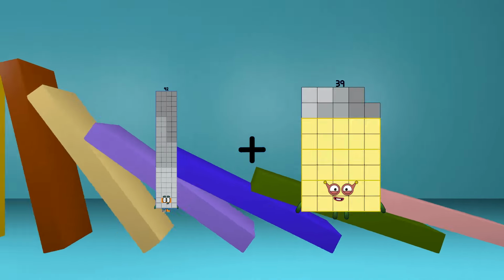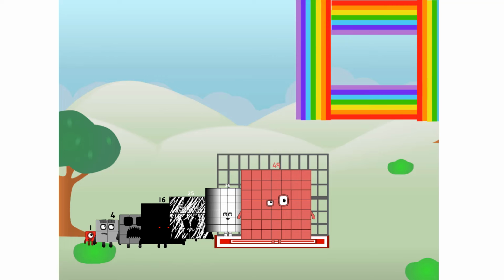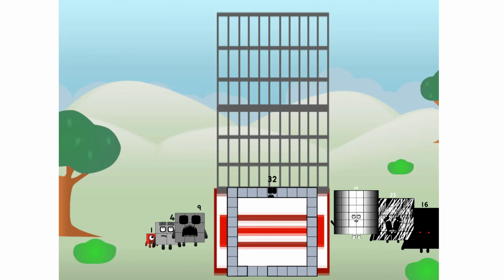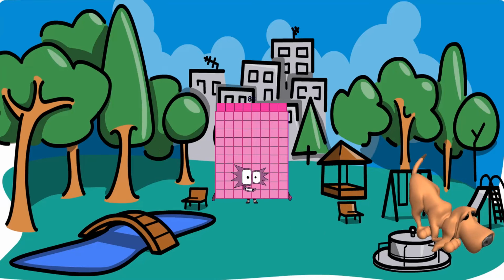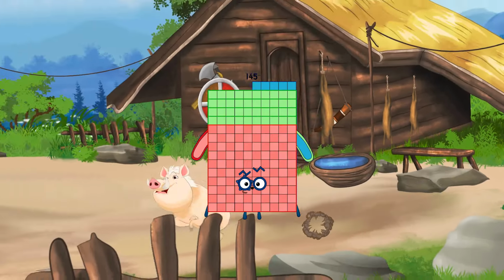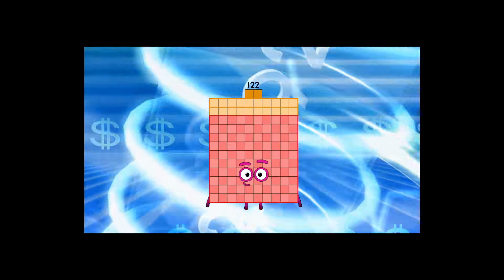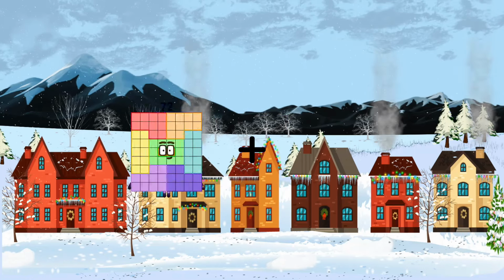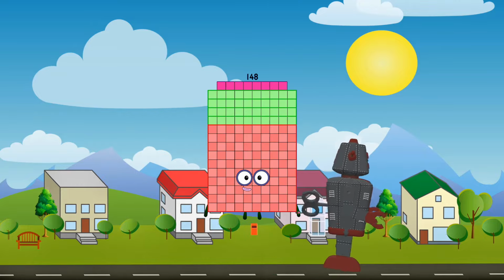Numberblocks Math: Learn Adding Numbers | Numberblocks Sneezes | LEVEL 2 | #137